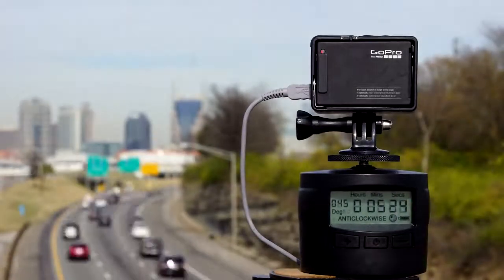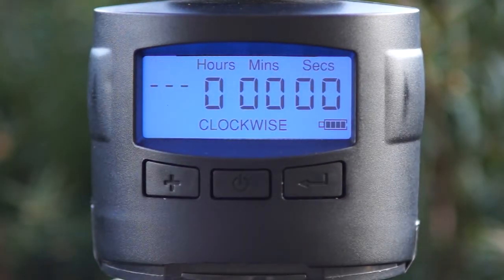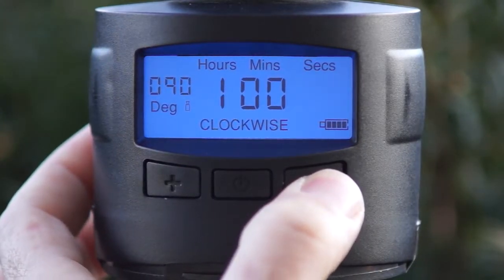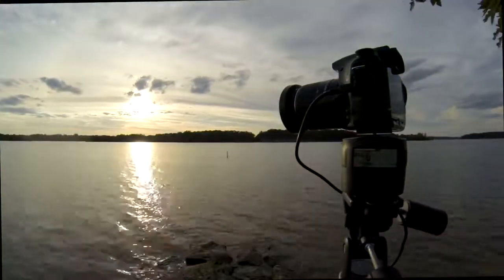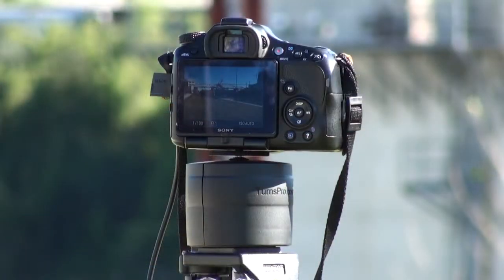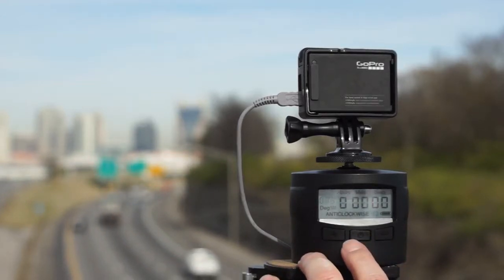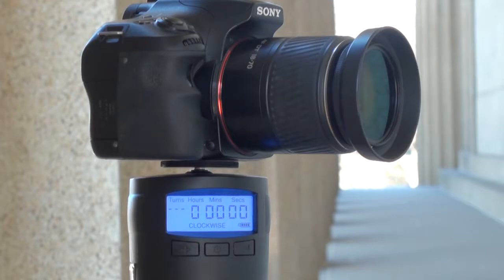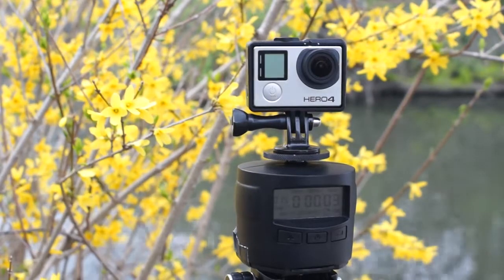ULTIMATE TURNSPRO VIDEO REVIEW 1080HD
Toseef